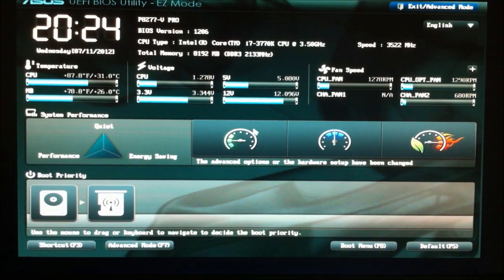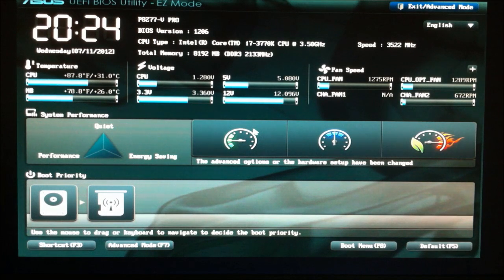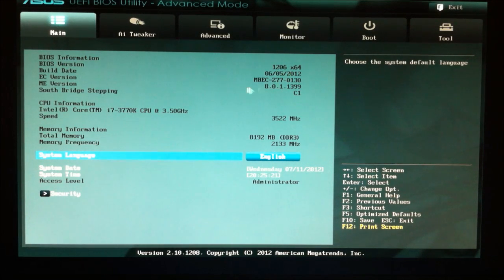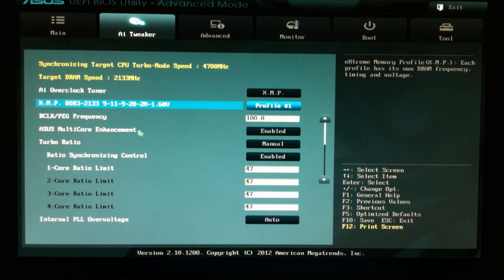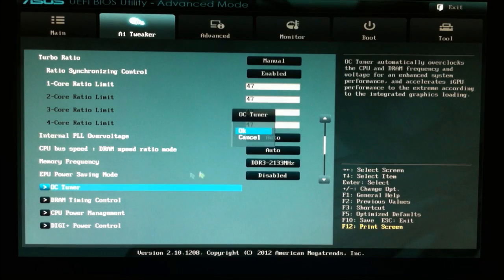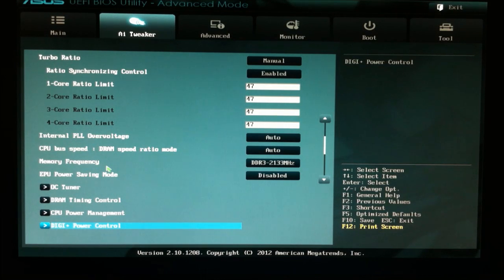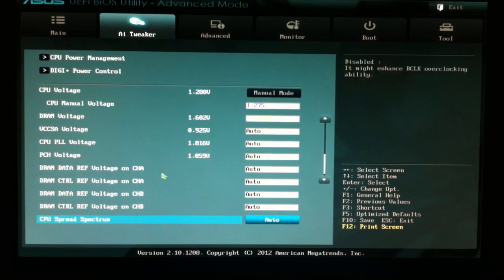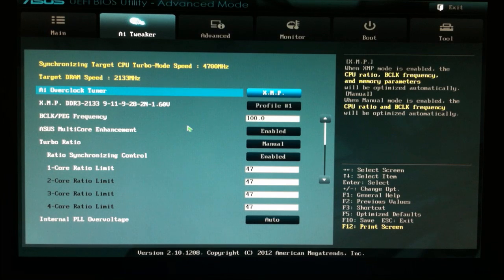Asus P8Z77-V & Intel Core i7 3770k @ 4.7Ghz Overclock Settings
My settings used to overclock the Intel Core i7 3770k to 4.7Ghz on the Asus P8Z77-V Pro motherboard. The full rig specifiactions are:

Intel Core i7 3770K @ 4.7Ghz on air
Asus P8Z77-V Pro
Palit GTX 680 SLi
8GB G.Skill Ripjaws 2133 OC
Creative X-Fi Titanium
Acer GD245HQ 24" 1080p monitor x 3
64GB Kingston V-Series SSD
2TB Western Digital Caviar Black
64GB Kingston V-Series SSD
Noctua NH-D14 Triple Fans
Antec 902
Antec Tri-Cool Case Fans

Video shot with an iPhone 4.